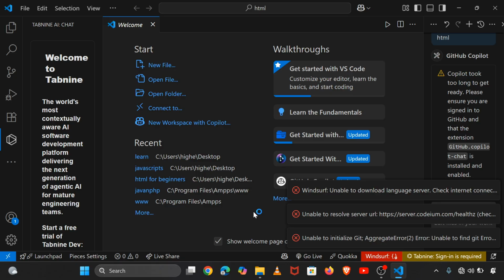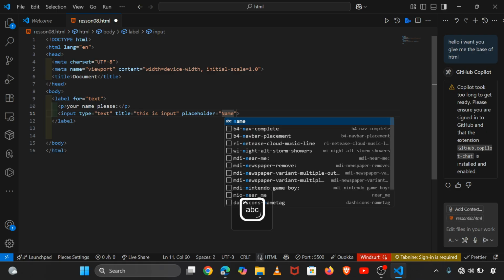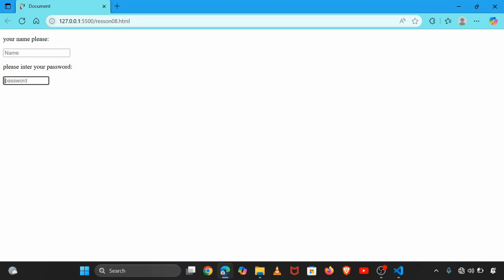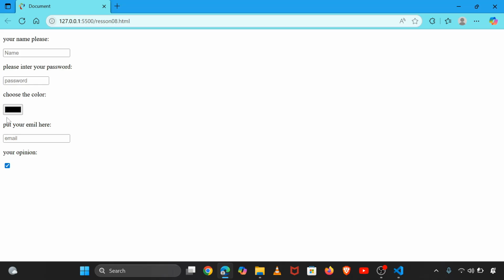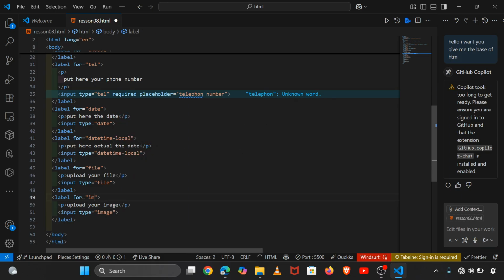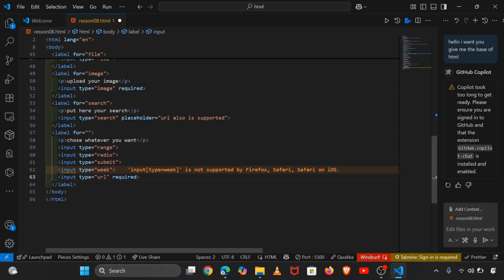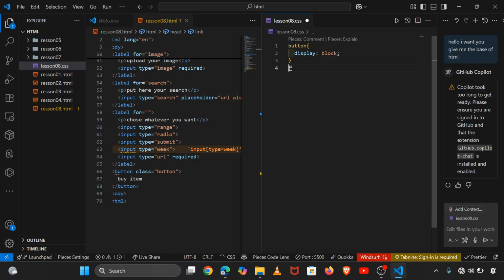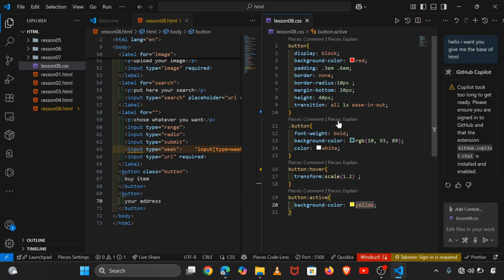Exciting New HTML Input Types for 2025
Master every input type in HTML and take your forms to the next level! 💻✨ In this tutorial, we’ll cover all the input fields available in HTML5, showing you how and when to use each one in your projects.

👉 What you’ll learn:

The basic input types: text, password, email, number, checkbox, radio, etc.

Advanced inputs: date, time, color picker, range slider, file upload, and more.

How to create clean and user-friendly forms.

Best practices for form validation and accessibility.

By the end of this video, you’ll know exactly how to use every input type to build professional forms that look great and work perfectly.

Perfect for HTML beginners and intermediate learners who want to level up their web development skills!